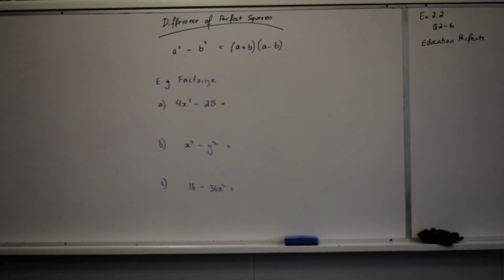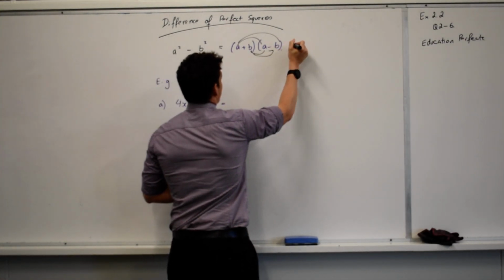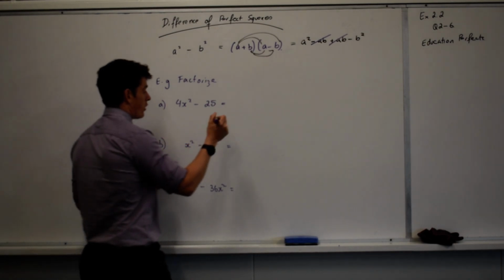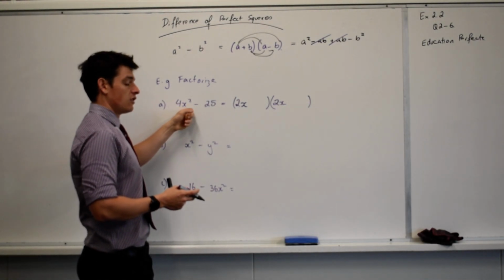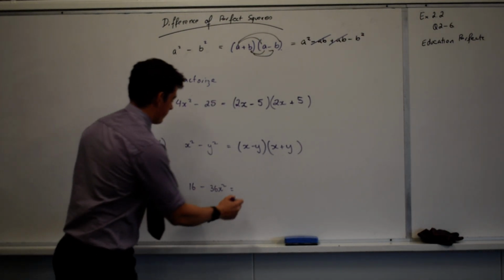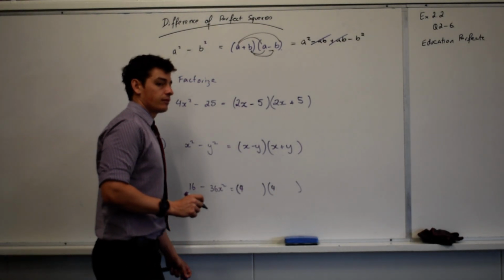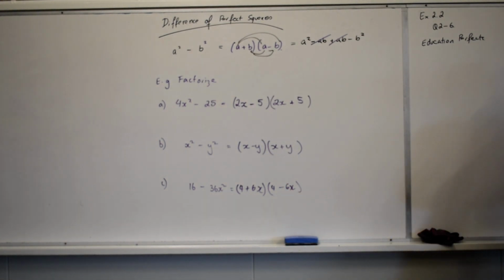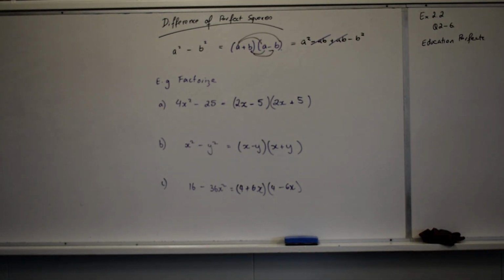Difference of Perfect Squares